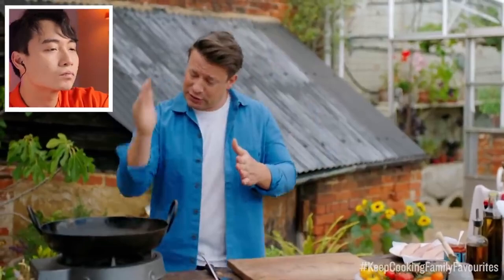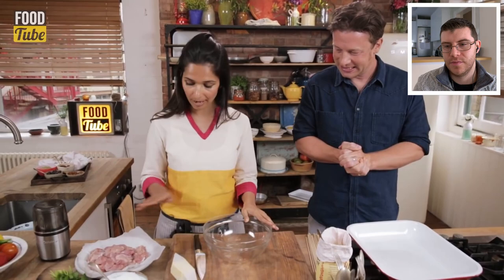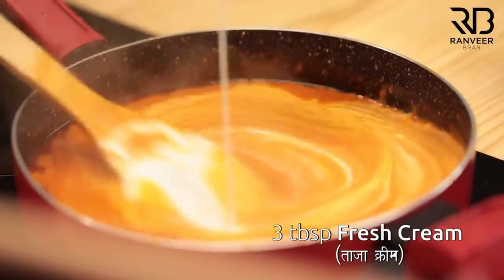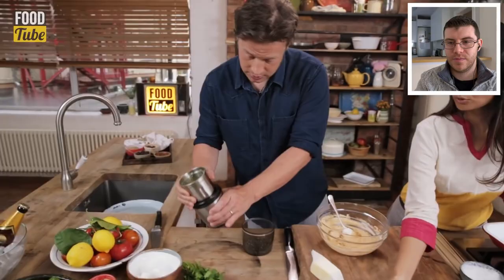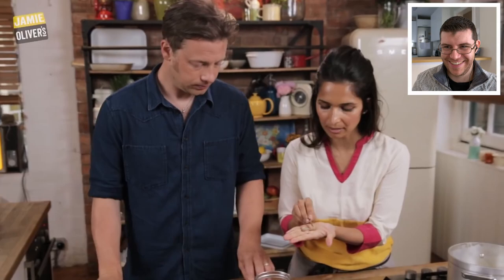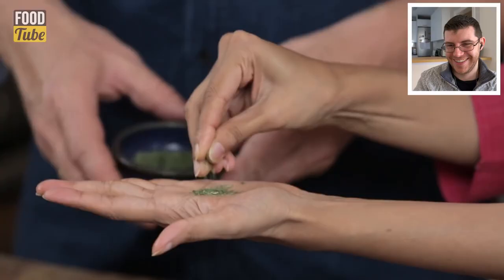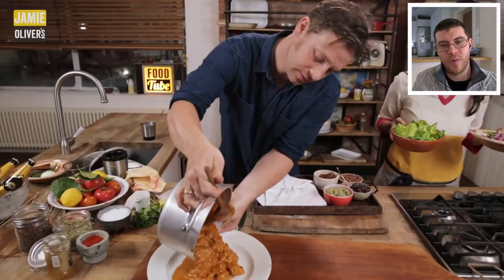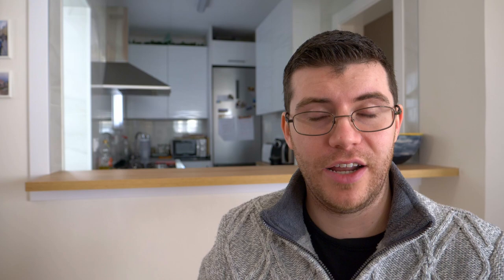Pro Chef Reacts.. To Jamie Oliver's Butter Chicken AGAIN!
I did think Jamie would make another butter chicken recipe after the first one but here it is! This time he has Maunika Gowardhan helping him make it!

🎥CAMERA EQUIPMENT 🎥
CAMERAS